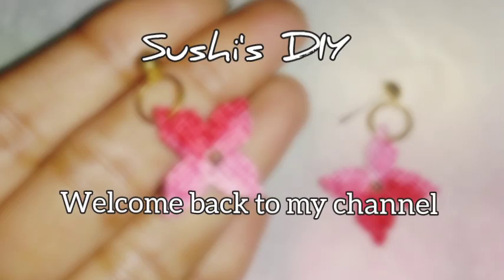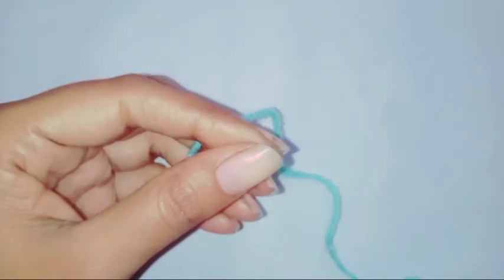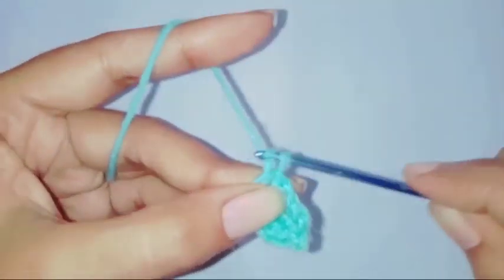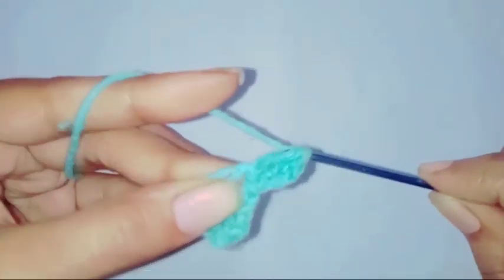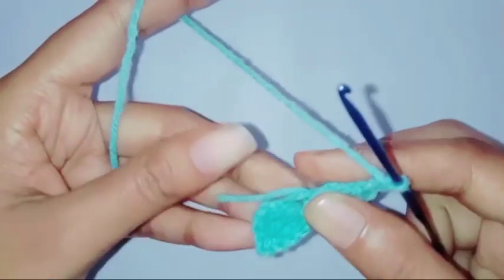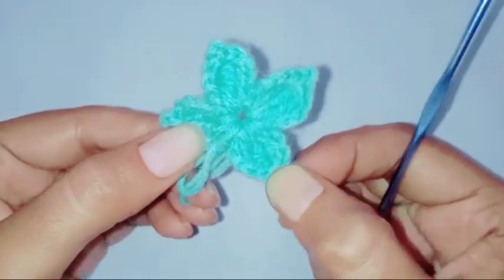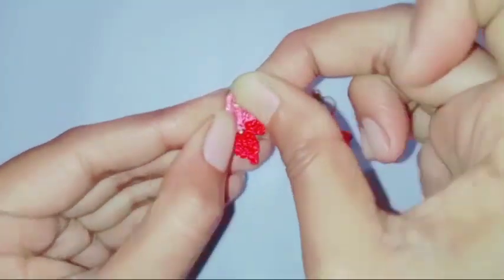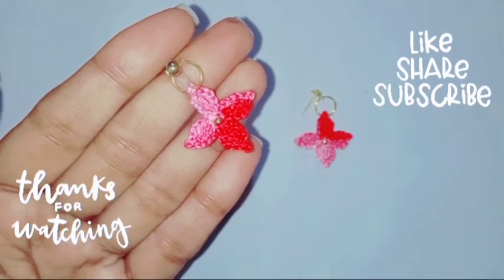Easy crochet earring pattern beginners friendly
Hey everyone. do try out this easy crochet earring pattern. All you need is some of your favorite color yarn or thread and a crochet hook that's it...